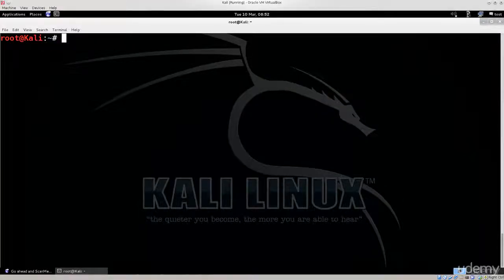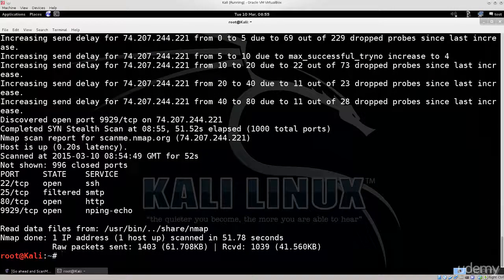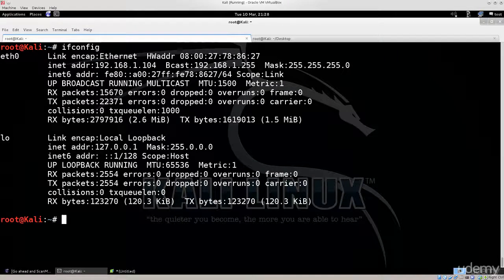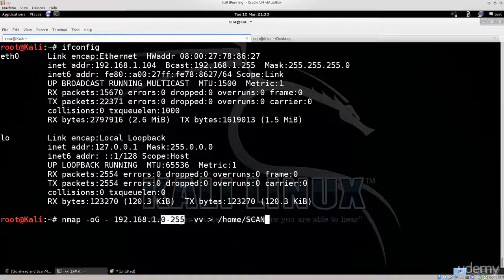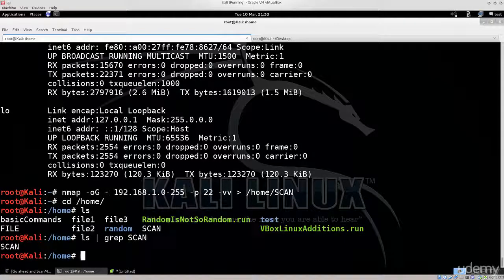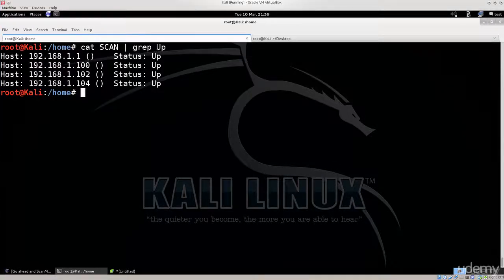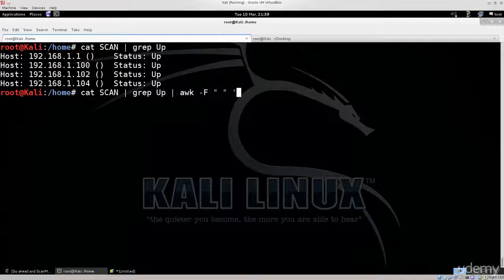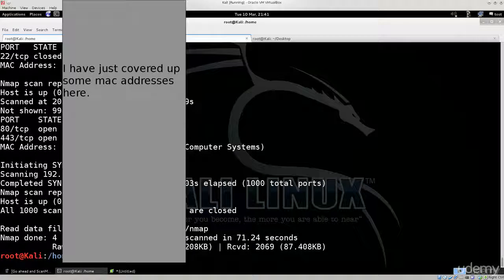Nmap part 2